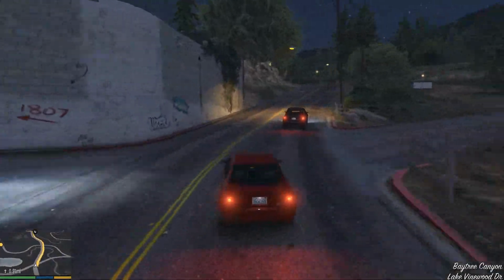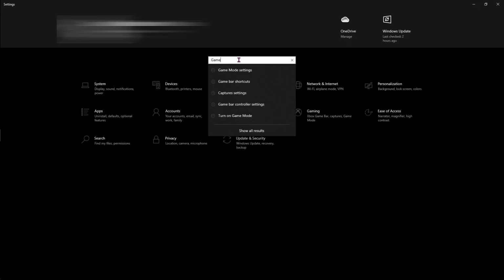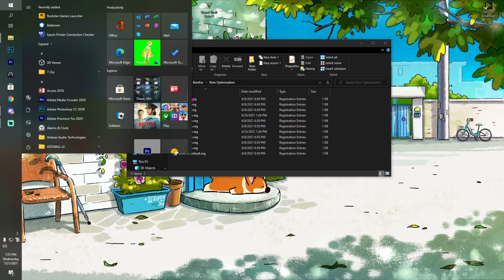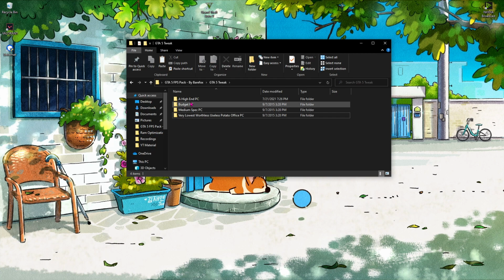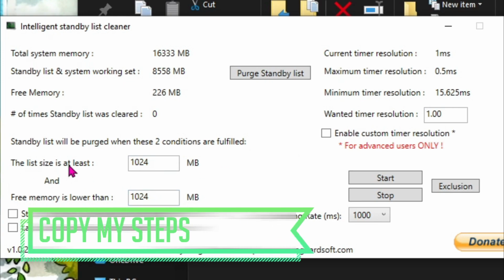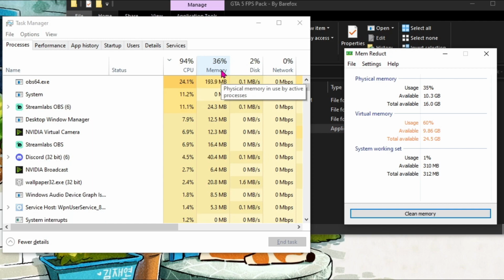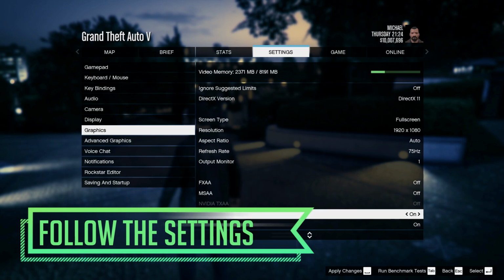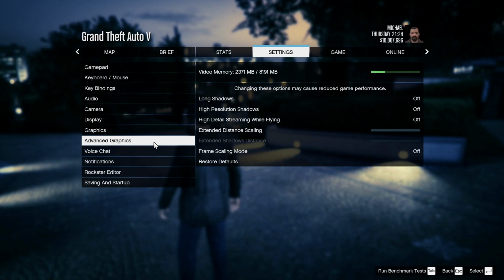HOW TO FIX FPS DROPS & LAGS IN GTA 5!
In this video, I have shown you best and optimal things to do in your pc in order to get maximum FPS in GTA V on low end pc aswell as fix lags and all kinds of stutter! I hope this guide helps you out.

🔽 Download Links 🔽

Check Out  @LitRanger